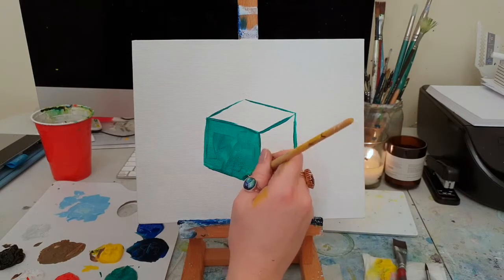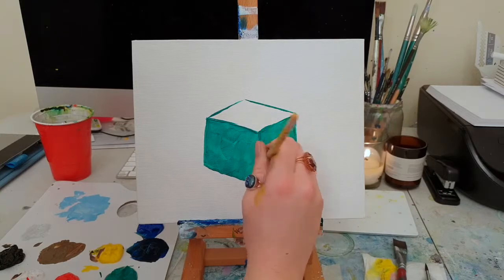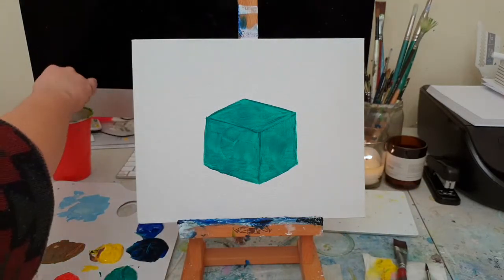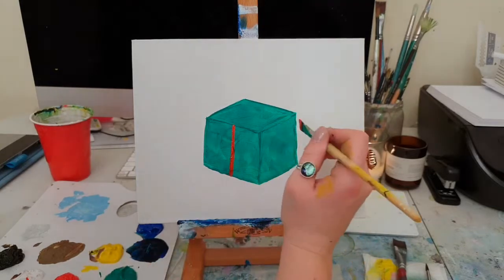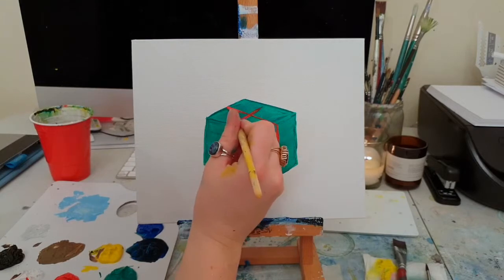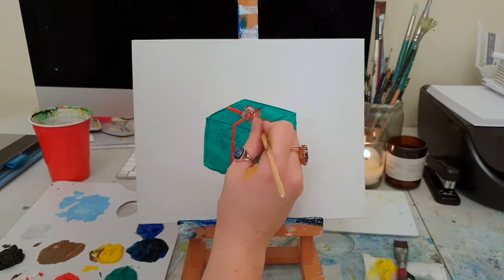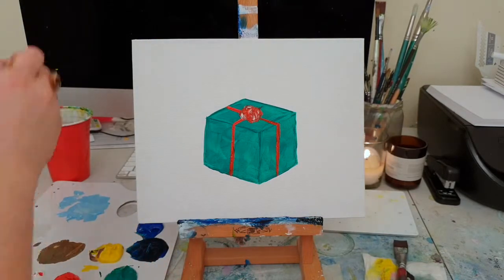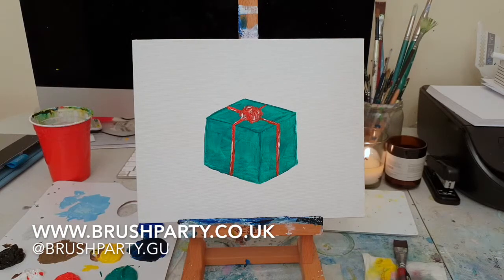Arty Advent Day Thirteen - Present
Material used in the video:
● Acrylic paint
● Colours: green, red and white
● Brushes: Chisel/angle brush and small round brush (no. 6)